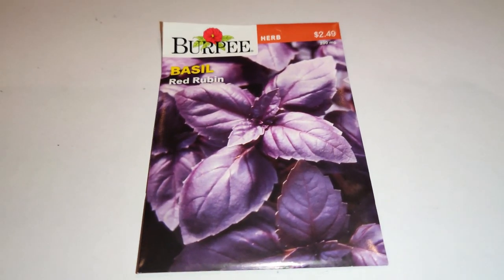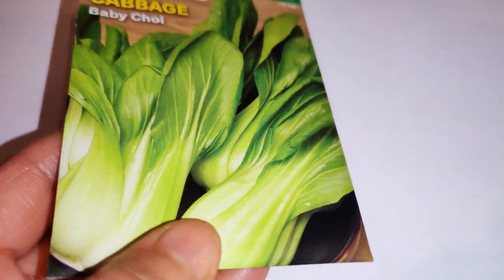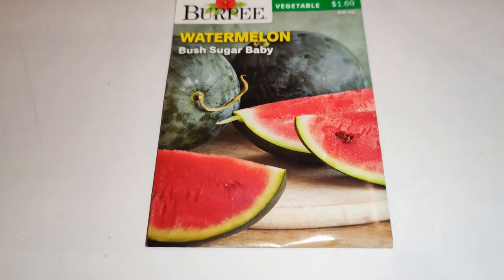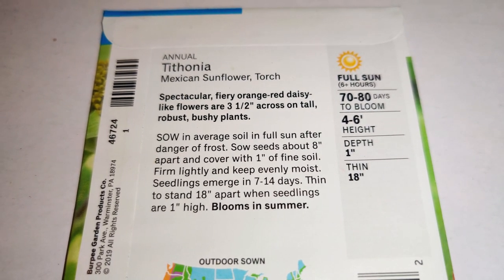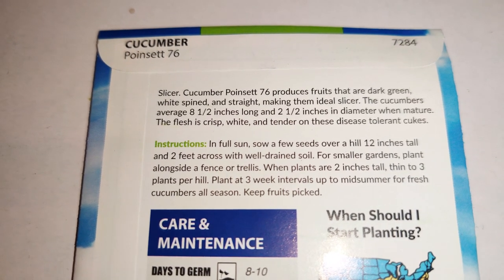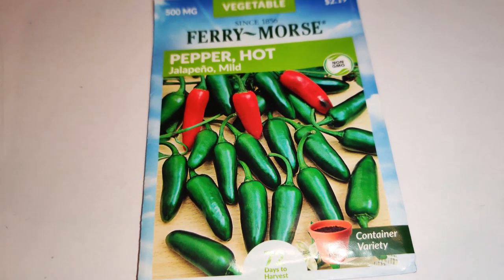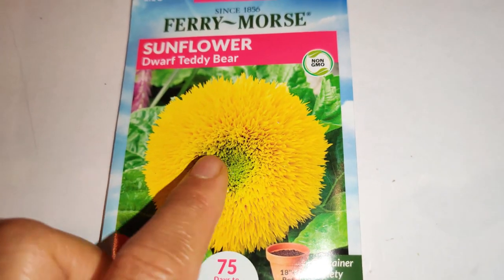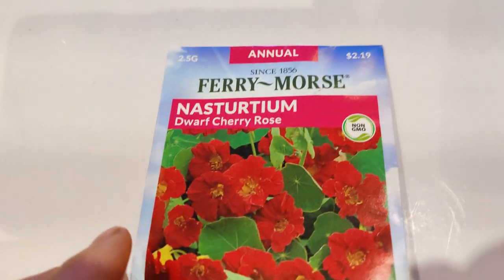Home Depot Shopping & Seed Haul 2-26-24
We take a quick trip over to Home Depot to get a few supplies for the chicken coop expansion, so it makes sense to see what they have to offer in the way of plants, garden accessories, and seeds.  While there, we saw a few new varieties of seeds, and decided to get them as we do not have to pay for shipping, and the cost is relatively affordable.  Each pack is about a dollar and some change or two.  The packages are reasonably priced.  Check out this seed haul to see if you may be interested in any of these seed varieties for your garden.  It is so exciting!  So many possibilities...Grow with us!